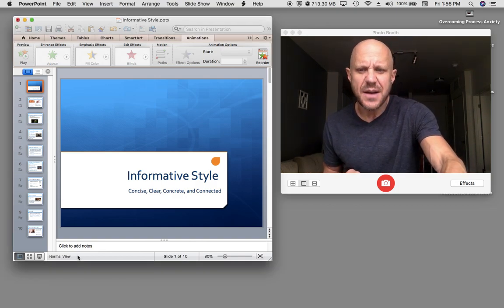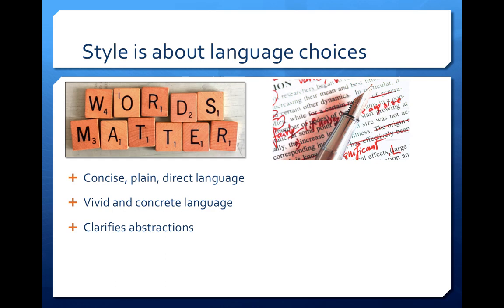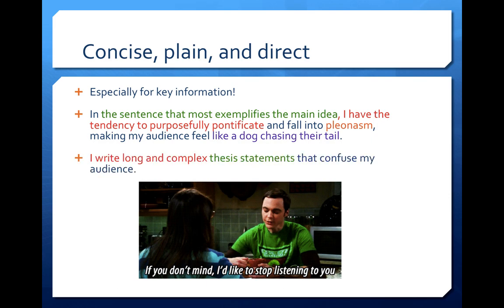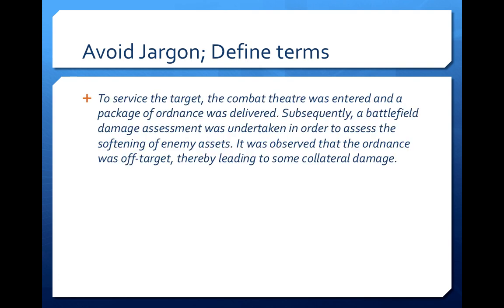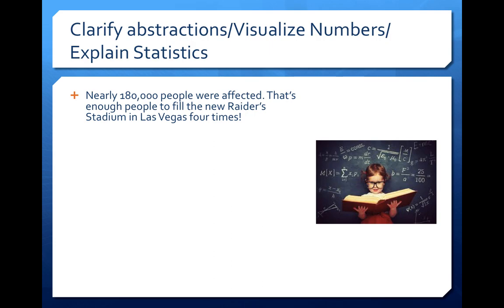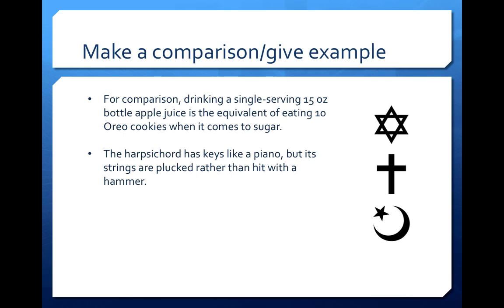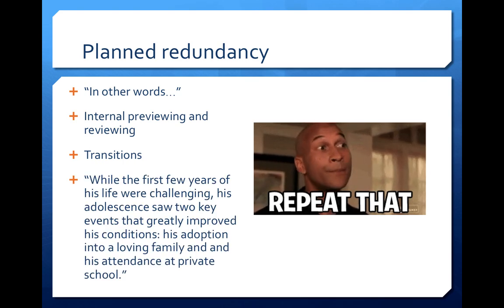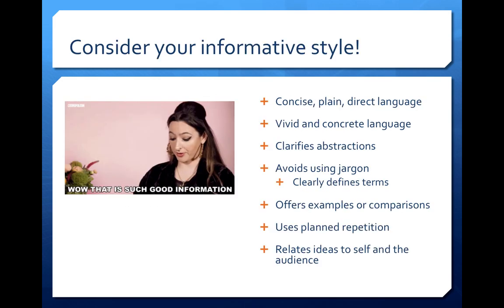Informative Style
In this video, I discuss how to edit your second speech for an informative style that is clear, concise, concrete, and connected.